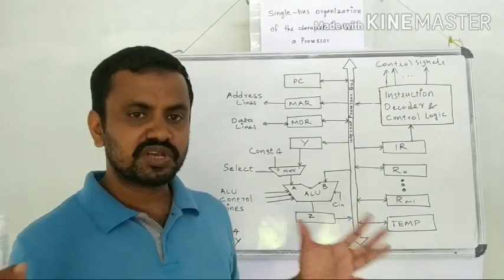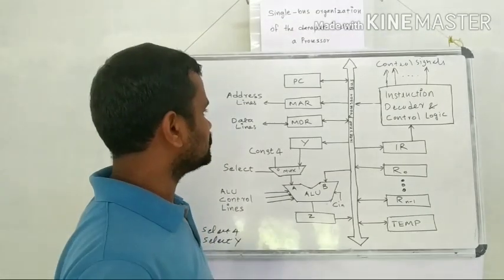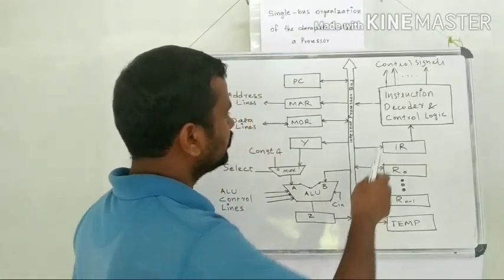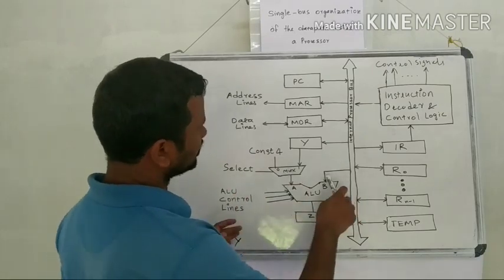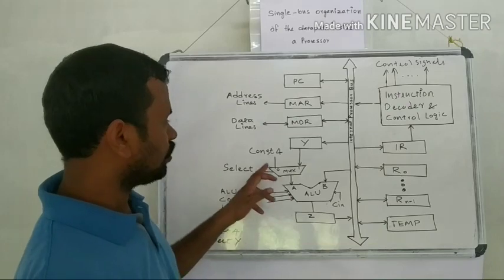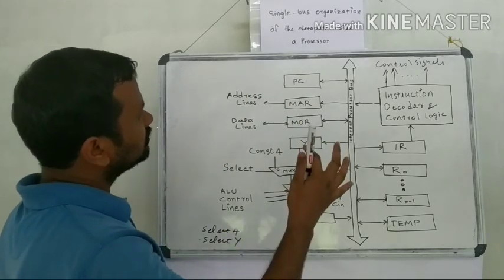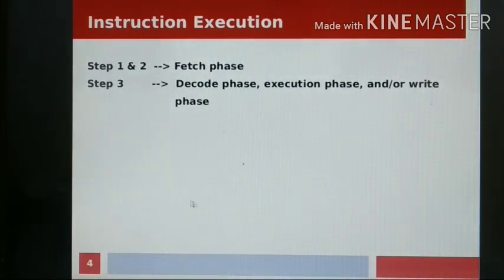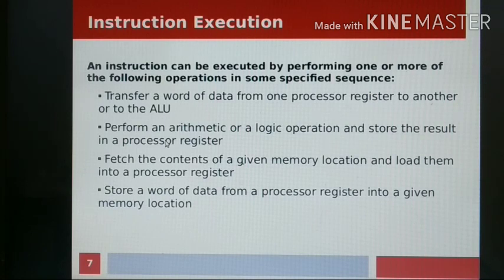Single-bus Organization of datapath